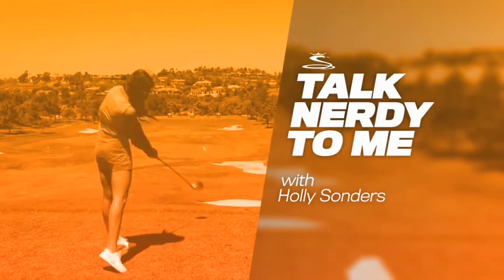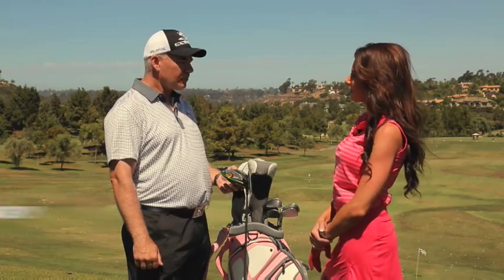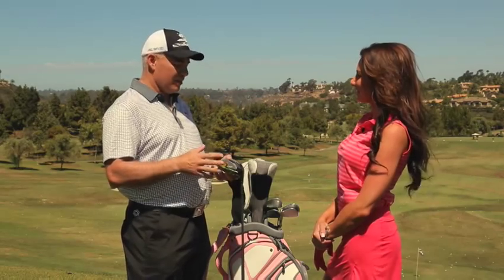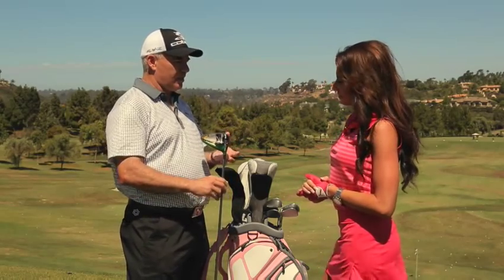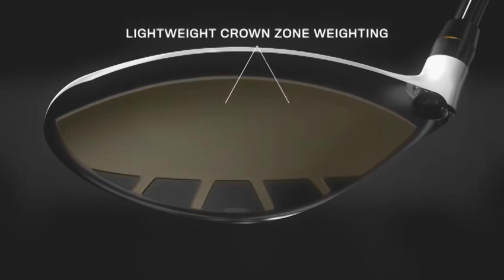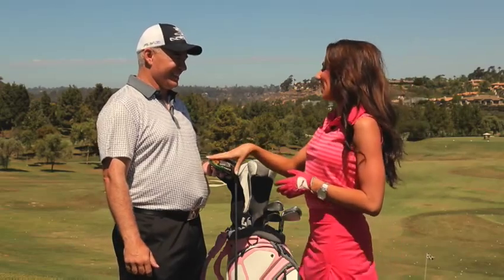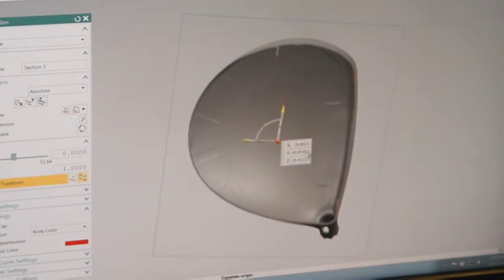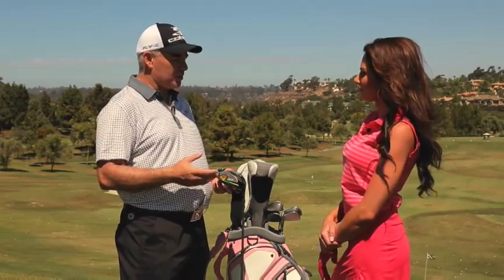Talk Nerdy to Me with Holly Sonders: Cobra Fly-Z Driver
Holly Sonders Talks Nerdy with Cobra's VP of R&D on the Fly-Z Driver's technology and benefits.